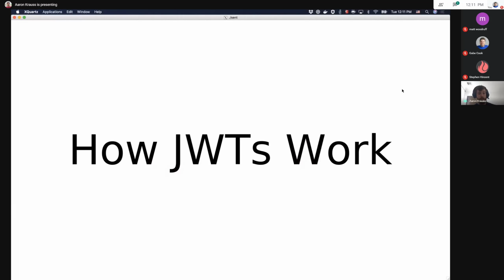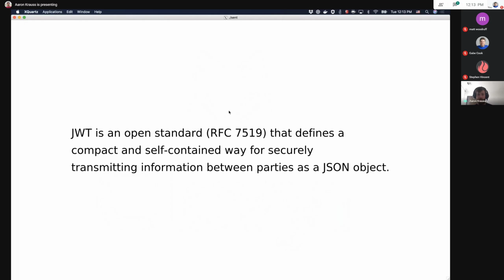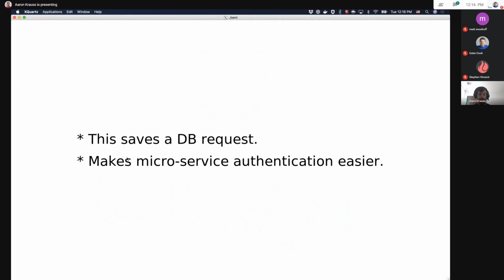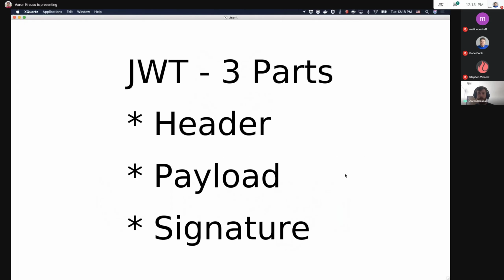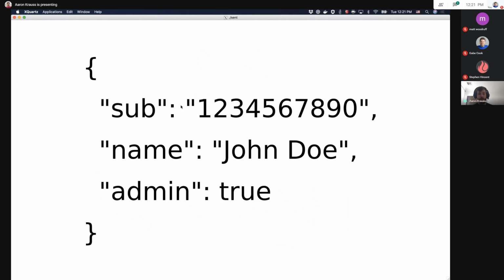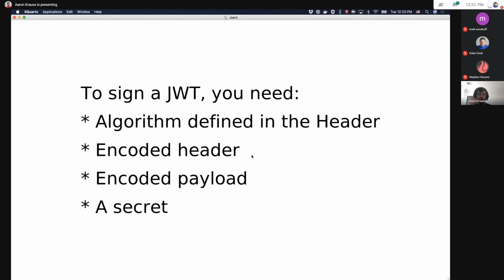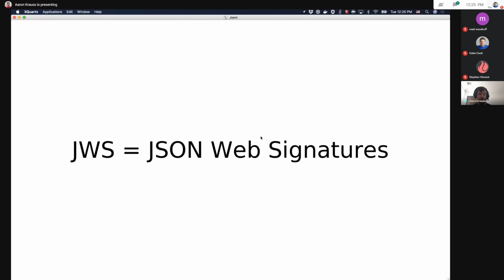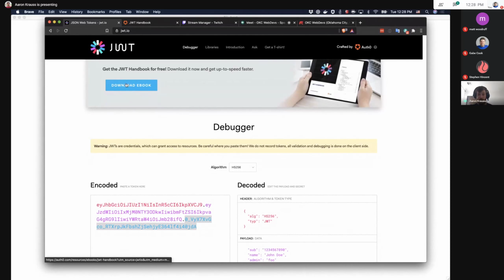How JSON Web Tokens (JWTs) Work with Aaron Krauss - OKC WebDevs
Aaron Krauss talks about JWTs.